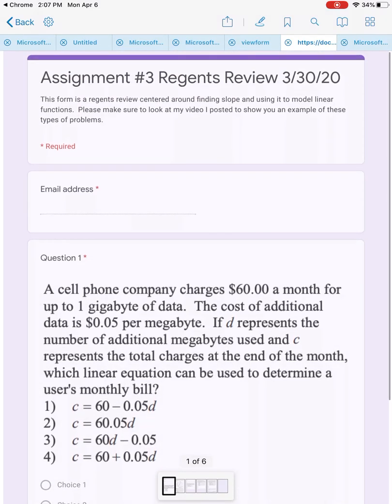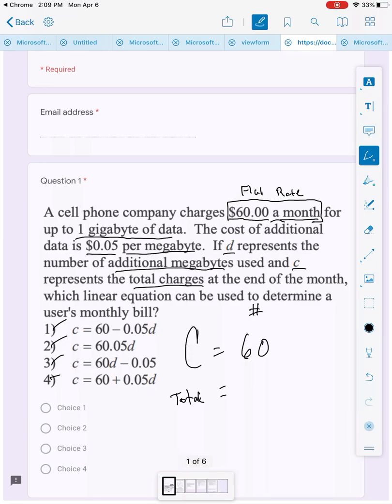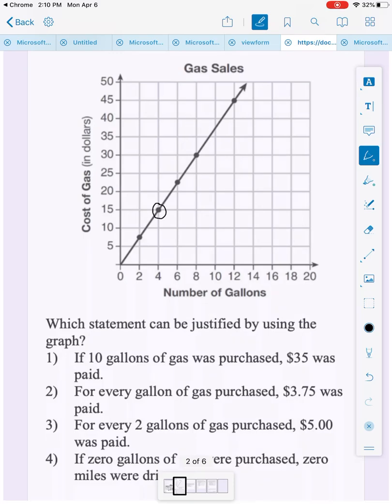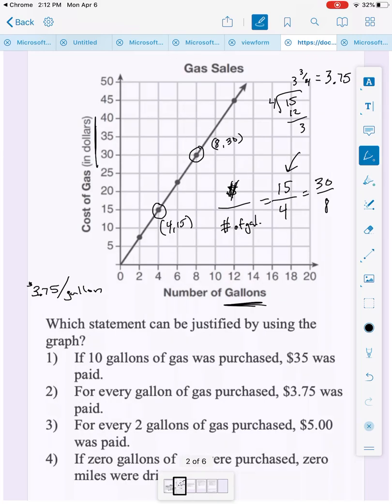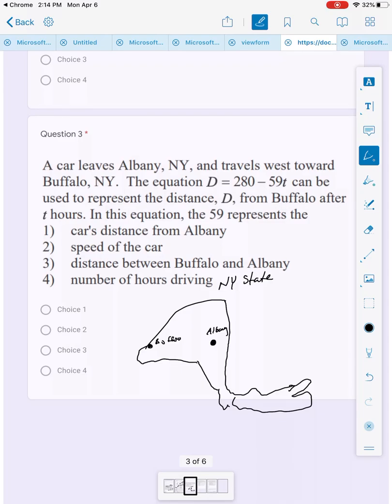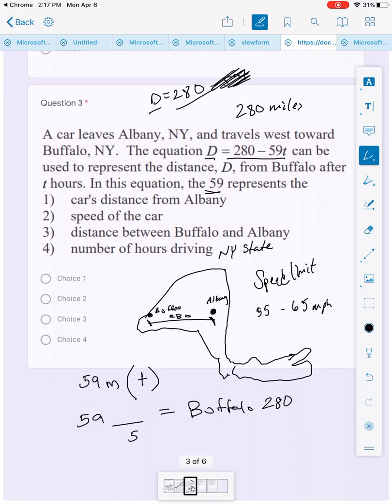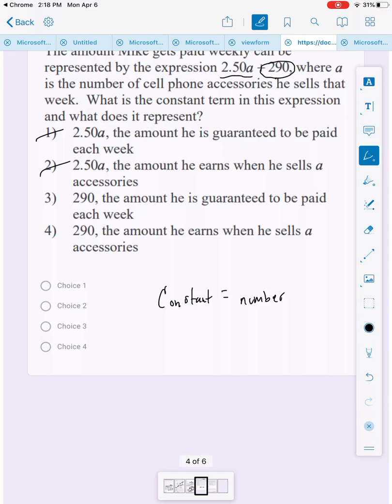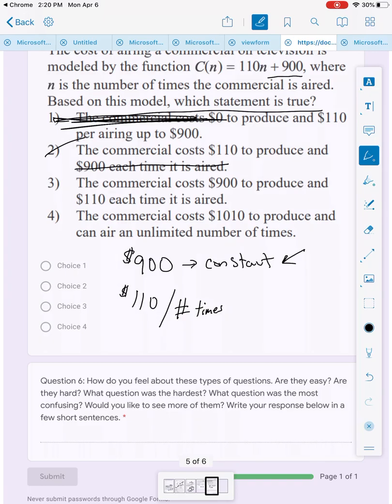Assignment 3 - regents review